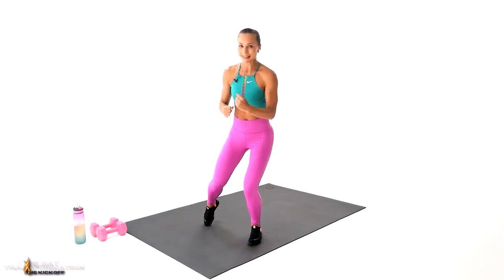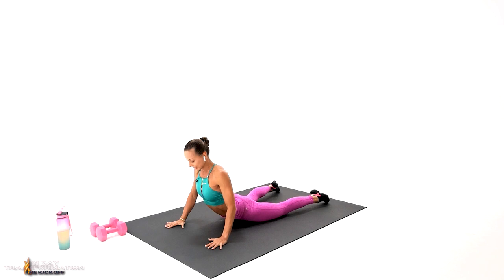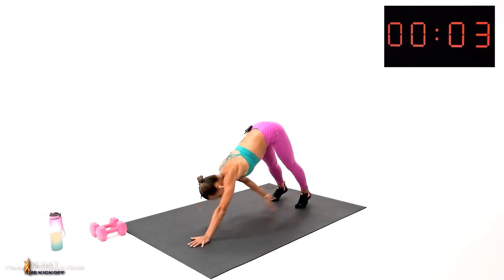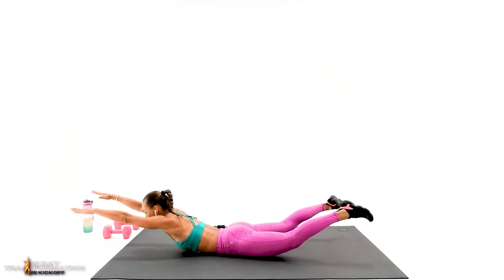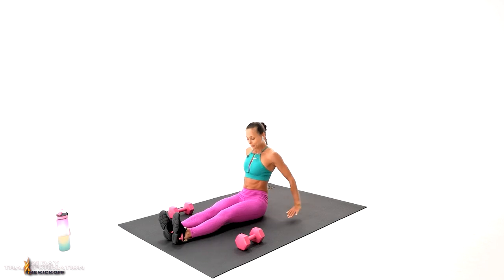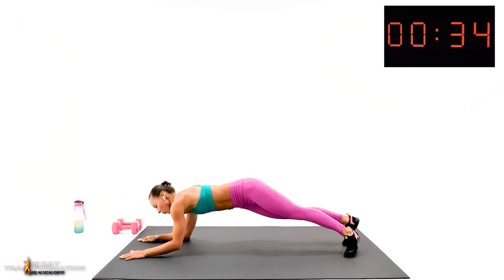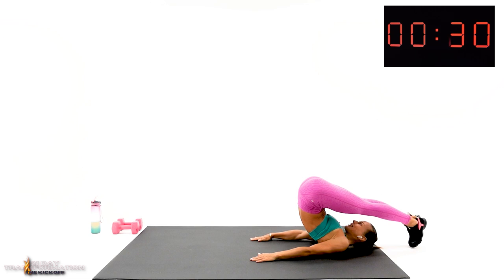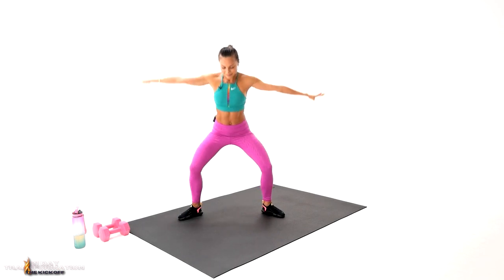21-DAY Transformation Challenge - ARMS & ABS HIIT Workout | Juliette Wooten DAY-6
Burn fat, tone arms, and reveal 6-pack abs! This 21-day challenge is literally the best way to shred unwanted pounds! Your super combo HIIT Workout today - arms, abs, and pilates all in one session.
This video is part of my 21-day workout series. Follow the complete series to lose weight in 21 days!

This session focuses on completing a total body workout doing cardio, weight training, and pilates.
This is an efficient full-body routine - a high-intensity interval training workout with weights and pilates exercises. (modification provided)
Let me know what you think about this workout, and share your progress in the comments below!

// Workout Breakdown //
0:00 abs and arms workout
0:15 abs cardio
14:20 abs strength
30:20 pilates abs